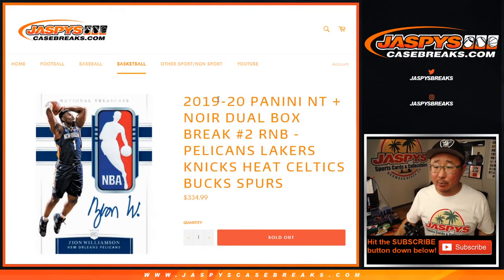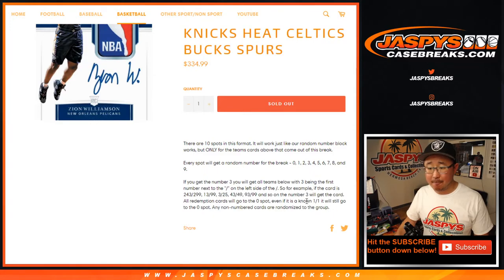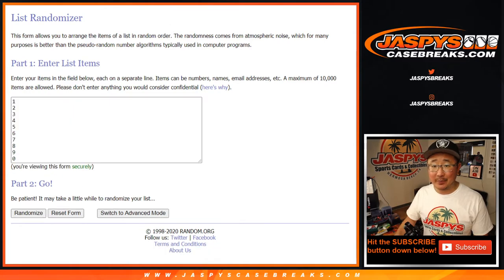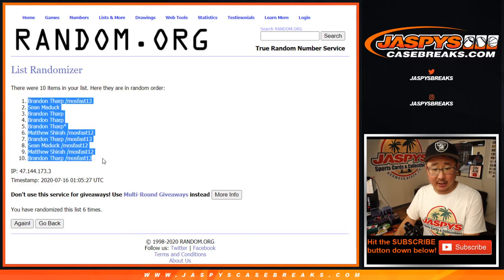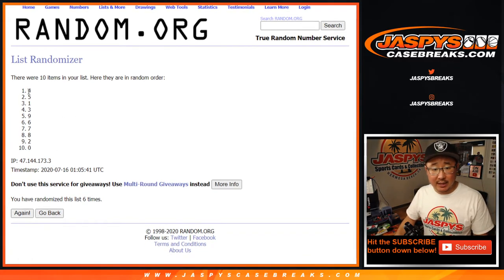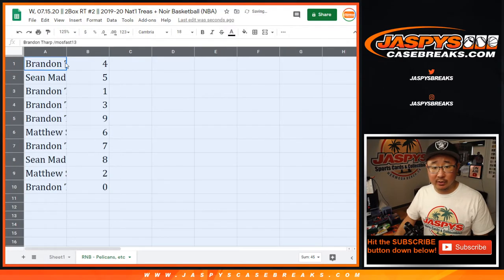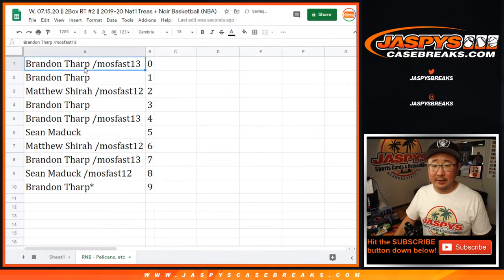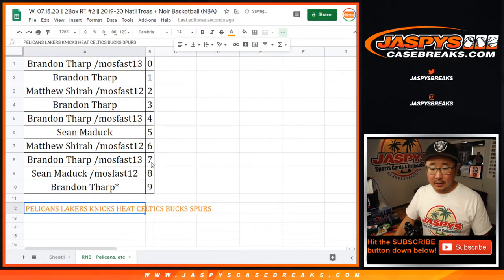RNB || W, 07.15.20 || 2Box PYT #2 || 2019-20 Nat'l Treas + Noir Basketball (NBA)